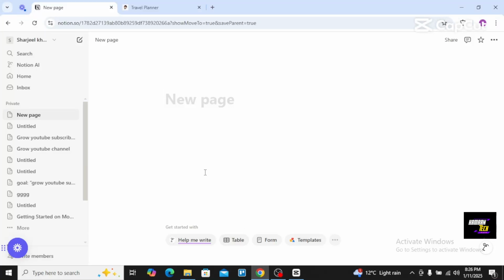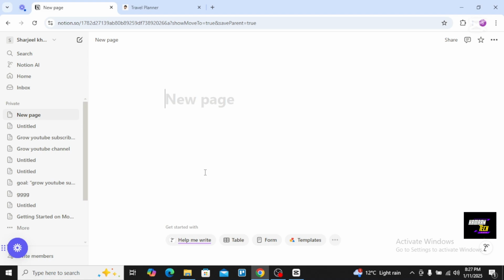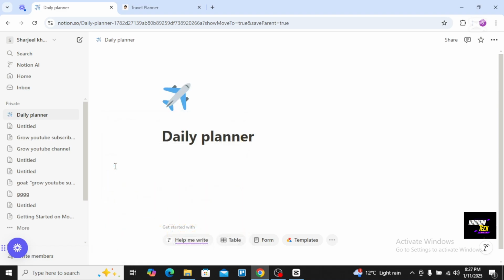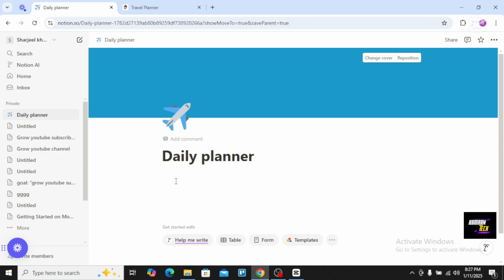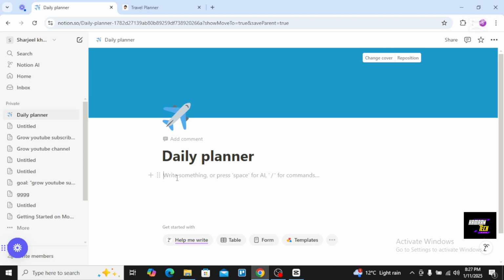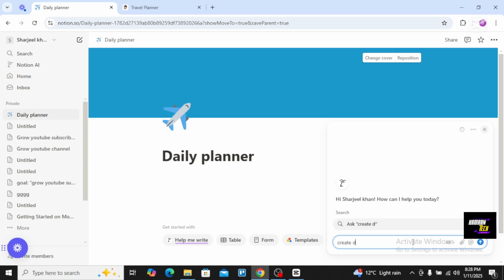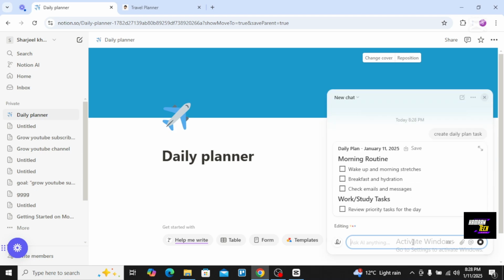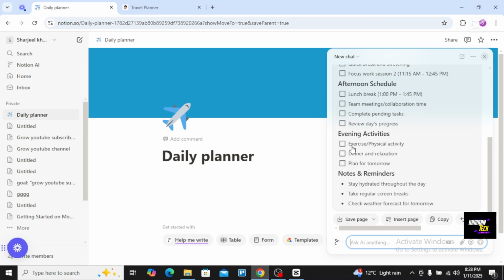How to create a daily planner with notion ai (2025)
How to create a daily planner with notion ai

Learn how to create a daily planner with Notion AI in this easy tutorial. Stay organized and productive in 2025 with this digital planning tool!

Unlock the full potential of Notion AI and create your perfect daily planner! In this video, we'll show you how to harness the power of AI to customize your planner and boost your productivity. From prioritizing tasks to tracking habits, we'll dive into the best practices for creating a planner that's tailored to your unique needs. Whether you're a busy professional, a student, or simply looking to get more organized, this video will provide you with the step-by-step guide to creating a daily planner that helps you achieve your goals. Get ready to take your productivity to the next level with Notion AI!